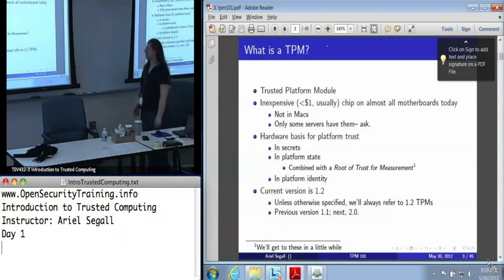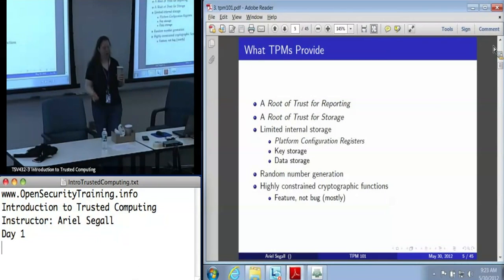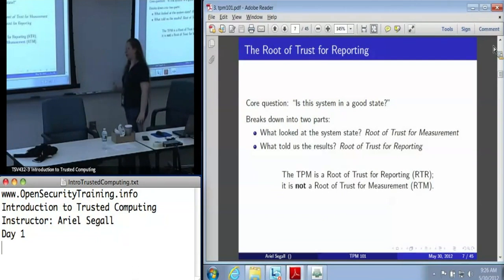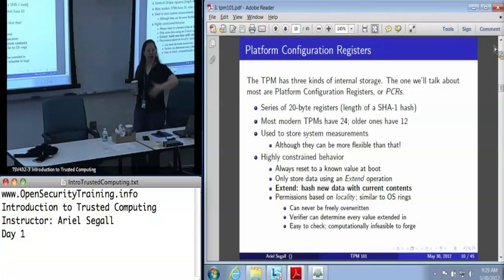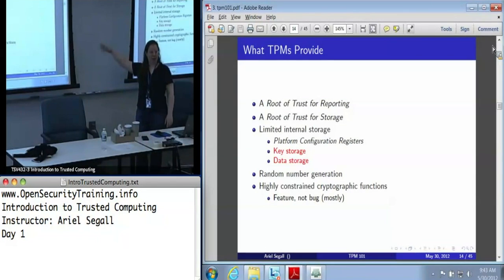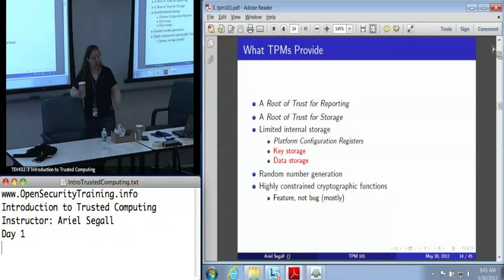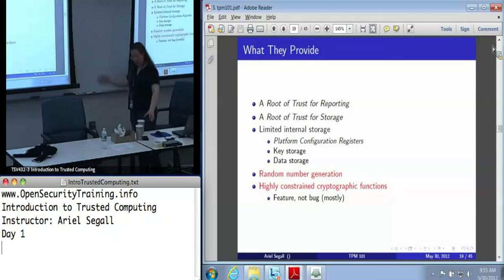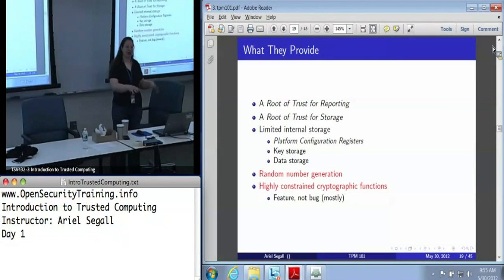OpenSecurityTraining: Introduction To Trusted Computing (Day 1, part 3)